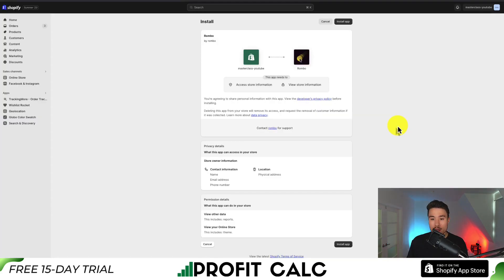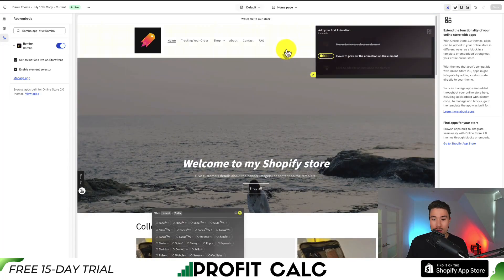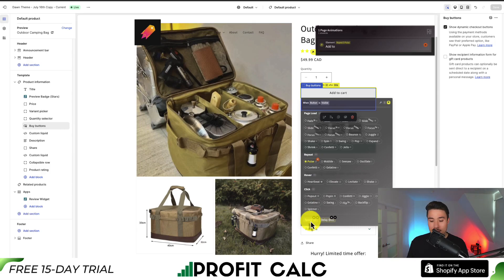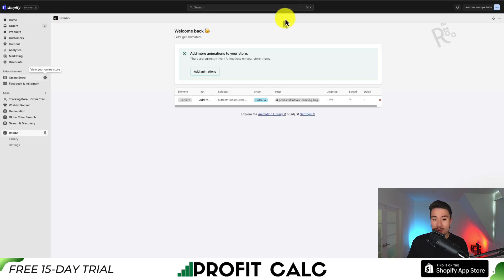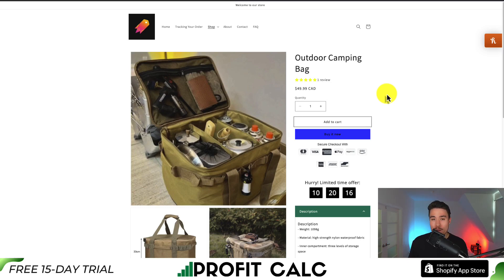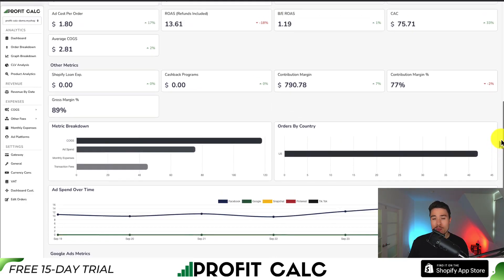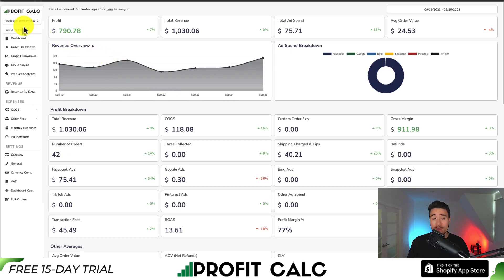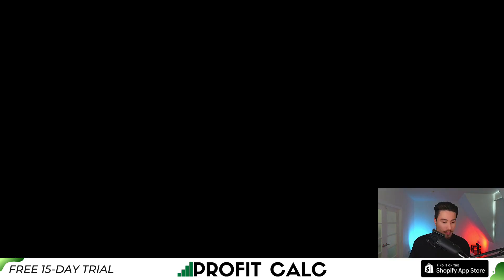Add to Cart Button Animation Shopify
COPYWRITING ROBOT
Welcome to Ecom Masterclass, your go-to source for mastering the art of e-commerce! In today's tutorial, we're about to add a dash of excitement to your Shopify store by showing you how to incorporate an attention-grabbing "Shake Effect" to your "Add to Cart" button. It's time to make your online shopping experience more engaging and memorable.

In this step-by-step guide, you'll learn:

1. **Introduction to Animation**: We'll begin by explaining the importance of animation in e-commerce and how it can enhance user interaction.

2. **Selecting the Right App**: Discover a selection of Shopify apps that can help you easily add the shake effect to your "Add to Cart" button.

3. **Installation and Setup**: Follow along as we demonstrate how to install and set up the chosen app on your Shopify store.

4. **Customization Options**: Explore the customization options provided by the app, allowing you to tailor the shake effect to match your store's branding and style.

5. **Testing and Fine-Tuning**: Learn how to test the animation and make any necessary adjustments to ensure it works seamlessly.

6. **User Experience Enhancement**: Understand the impact of the shake effect on your customers' shopping experience and how it can increase engagement and conversions.

By the end of this tutorial, you'll have the knowledge and tools needed to add an engaging shake effect to your "Add to Cart" button, adding a touch of interactivity and excitement to your Shopify store.

Let's make your Shopify store stand out with captivating animations! 🛒🎉